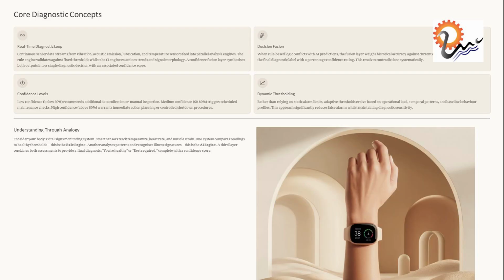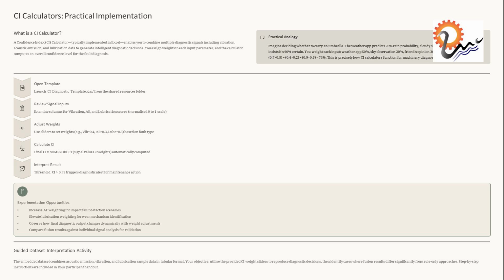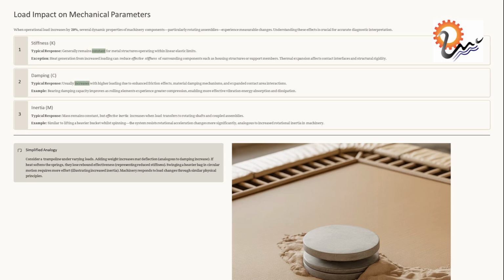Real Time Machinery Failure Diagnostics Through AI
This is a part of a lecture series from my class -- AI in Maintenance and Reliability Engineering. The video focuses on the use and application of AI to solve chronic or acute machinery problem through the use of AI and how to set up an AI for doing that. Therefore,  this video gives a step by step approach to teach an AI to solve industrial machinery problem.